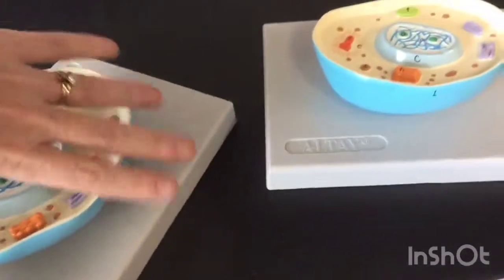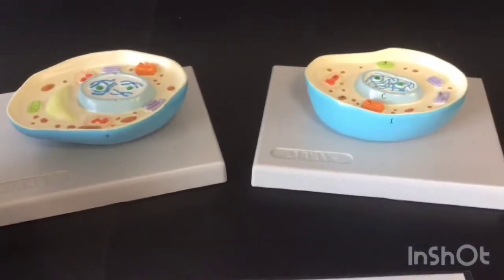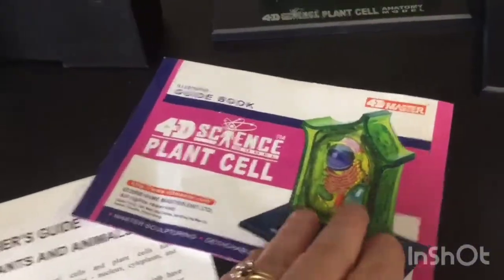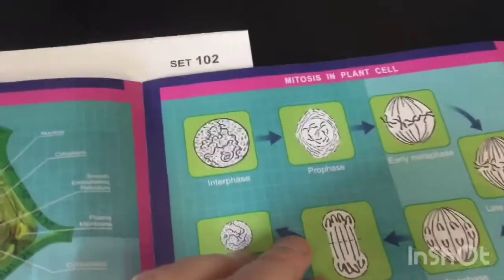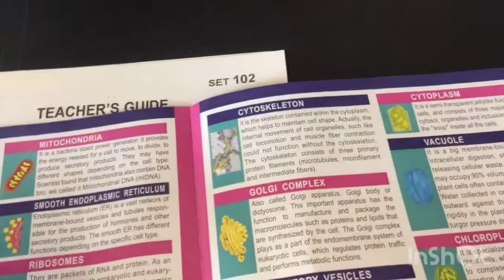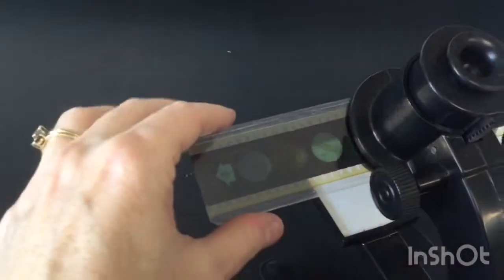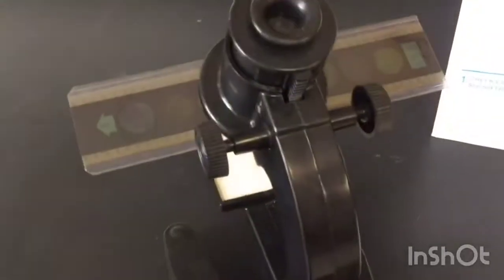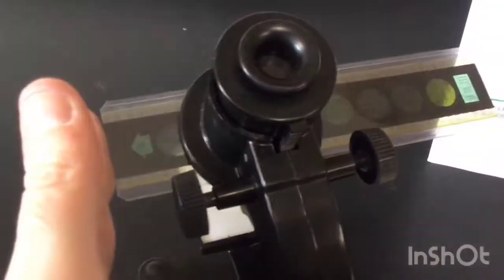Cell Biology Resources